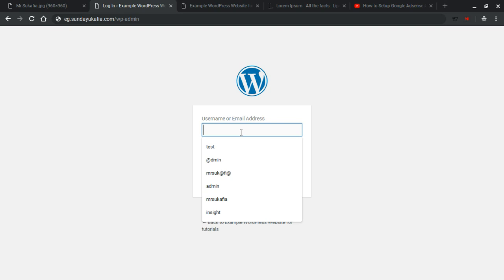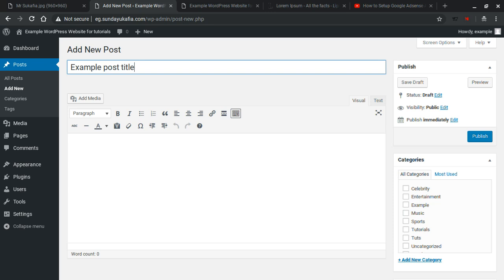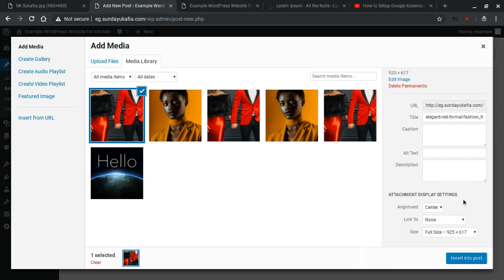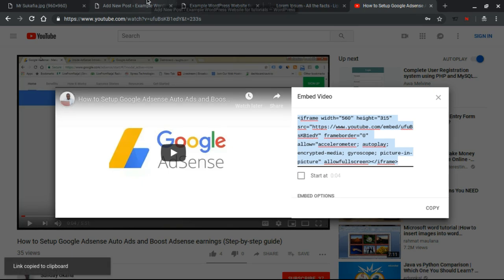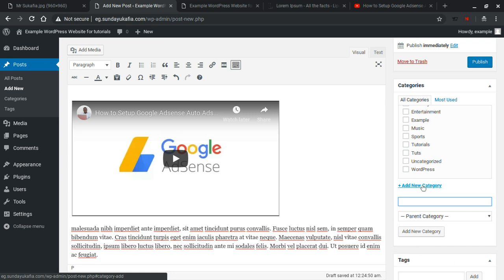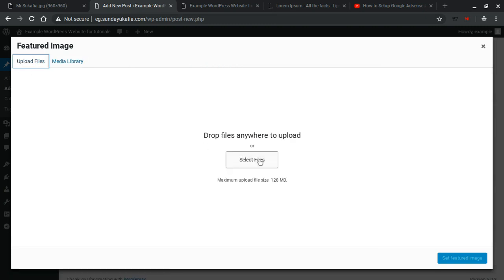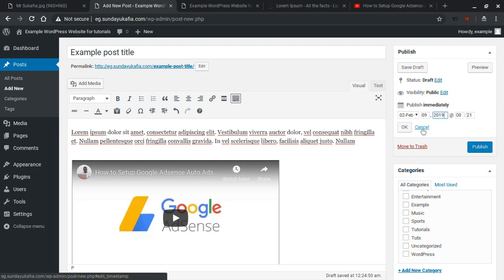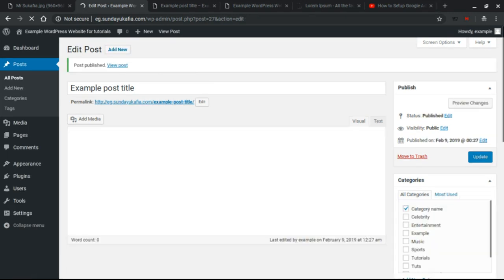How to create a blog post in WordPress (Beginners guide)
A step-by-step tutorial on how to add a new post on your WordPress blog, insert images, embed YouTube video, schedule post to publish on a future date or just publish immediately.